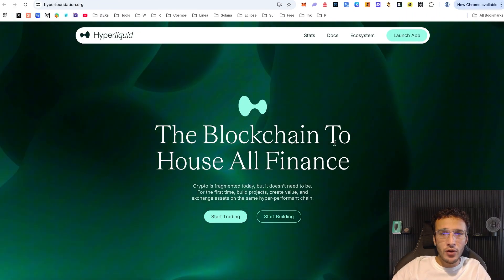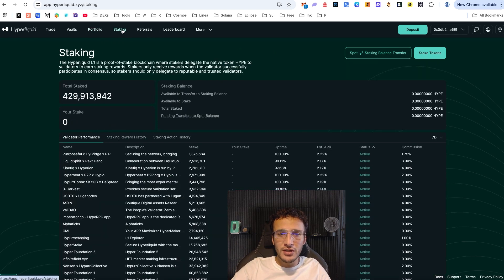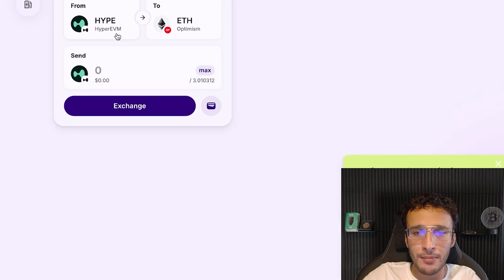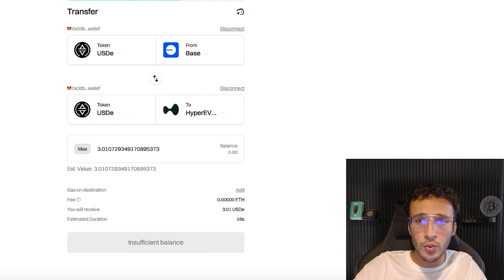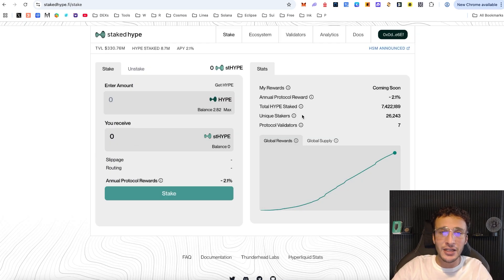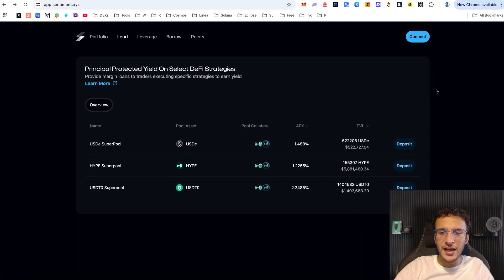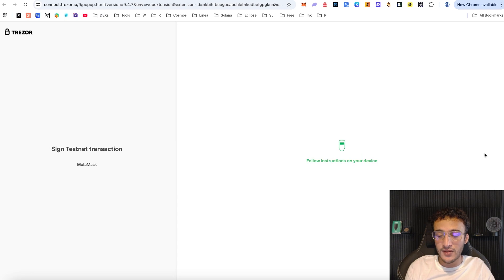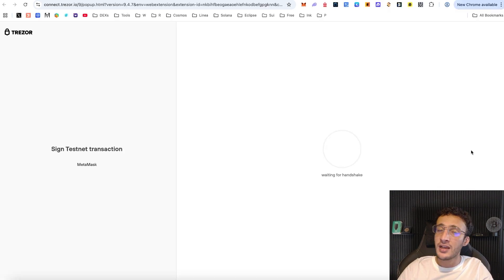10-in-1 Hyperliquid Airdrop Tutorial [HyperEVM Airdrop Farming Guide!]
Welcome to the ultimate and all-in-one Hyperliquid Round 2 airdrop guide, where we will show you how to qualify for over ten airdrops in the HyperEVM ecosystem.

Time Stamps
0:00 Intro
0:24 Hyperliquid Exchange
3:30 Jumper Exchange
6:14 The Hyperliquid Bridge
8:23 HyperSwap
9:42 Staked Hype
10:27 Felix Protocol
11:53 Upshift
13:40 Sentiment
14:30 Relay
15:58 HyperLend
17:10 Bonus Airdrop
18:28 Conclusion